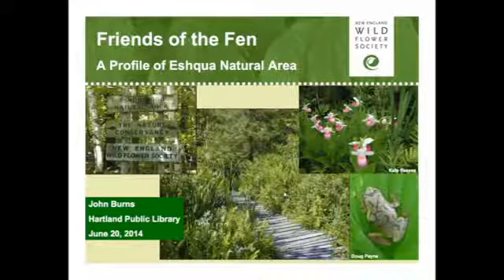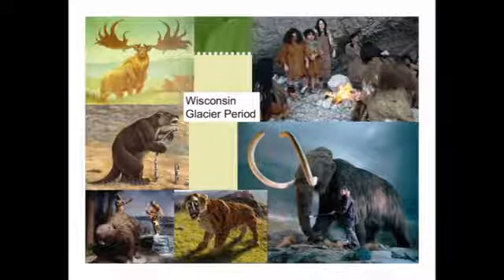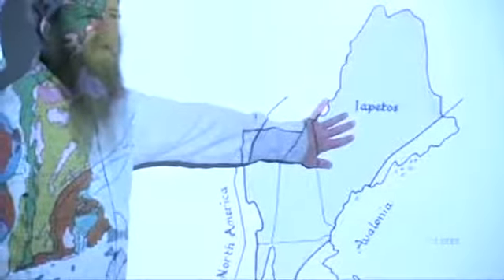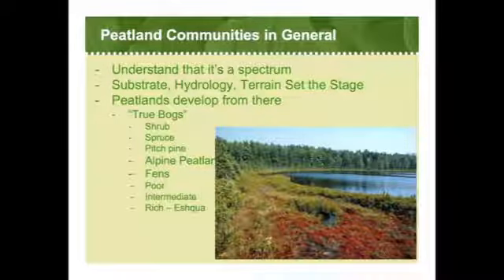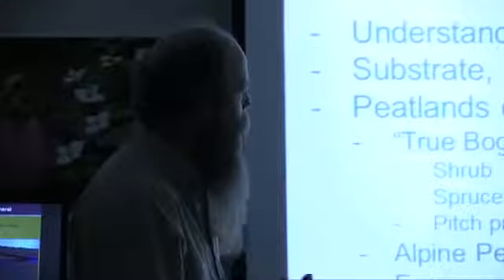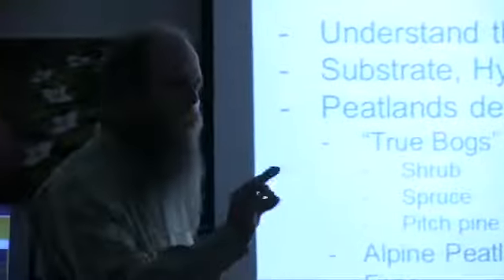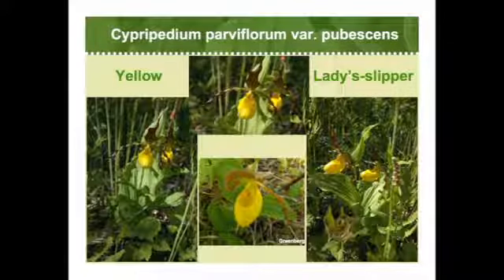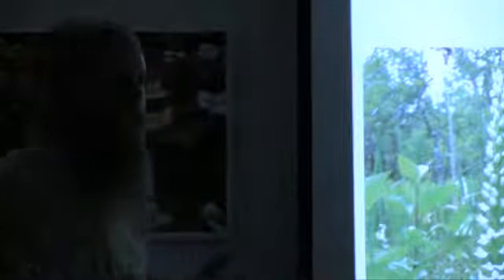A Profile of Eshqua Natural Area